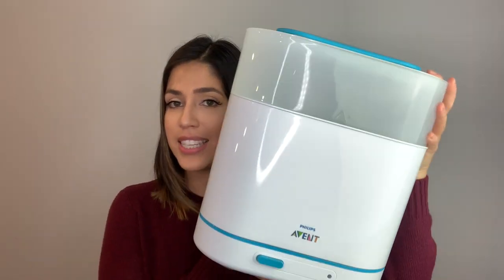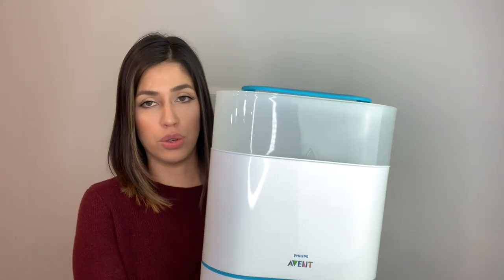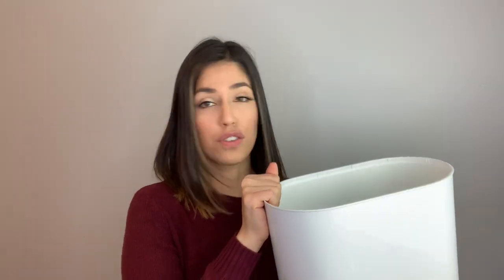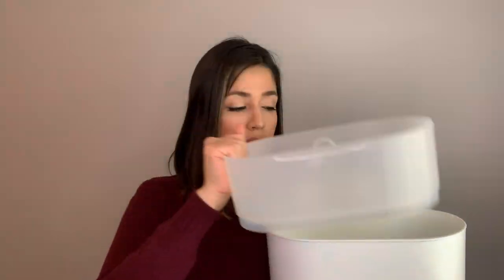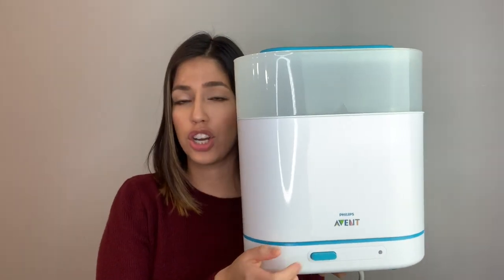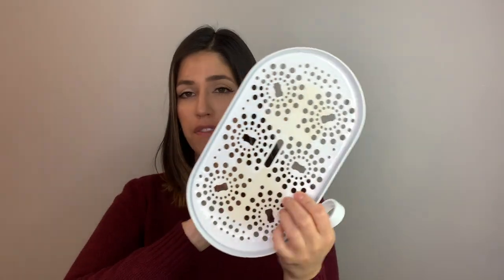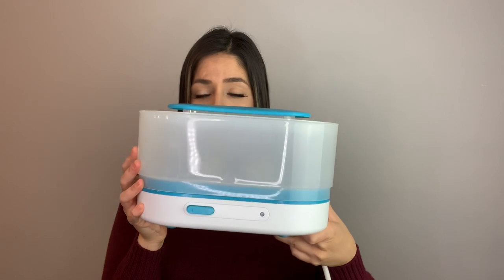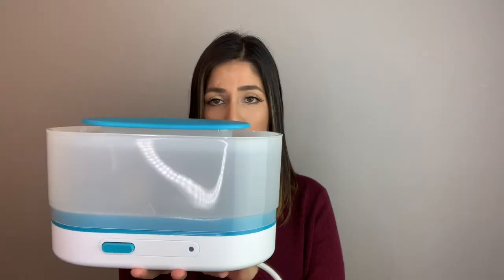HOW TO STERILIZE BOTTLES AND PUMP PARTS | 3-1 ELECTRIC STEAM STERILIZER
Hi! Today I will be sharing two tips on how I sterilize my baby bottles & pumps parts. I also included a mini review on the Philips Avent 3-in-1 Electric Steam Sterilizer.

Item mentionned⇩⇩
1- Philips Avent 3-in-1 Electric Steam Sterilizer

My name is Lucia but my close friends call me Lu and I’m a proud momma of one little lovely-energetic-sassy gal named Liv.

Liv for Lu is a journey based on the new life brought by the arrival of our daughter Olivia Elle. My channel is intended to capture the different aspects of modern motherhood, postpartum as well as helpful and honest product reviews.

Hope to talk to you guys soon!